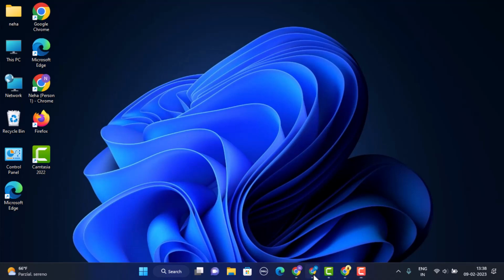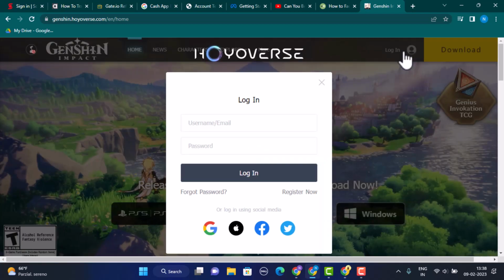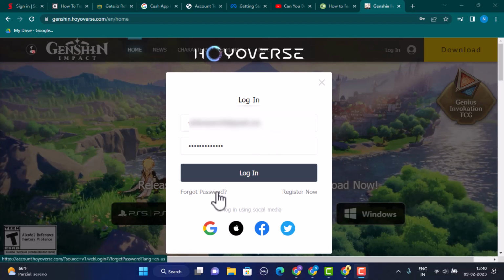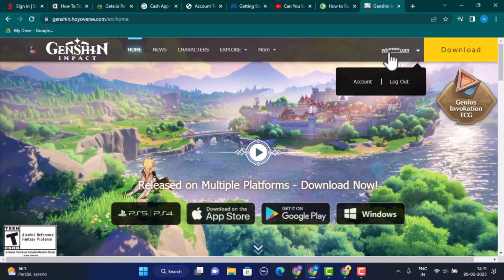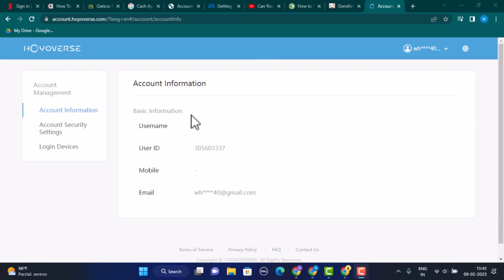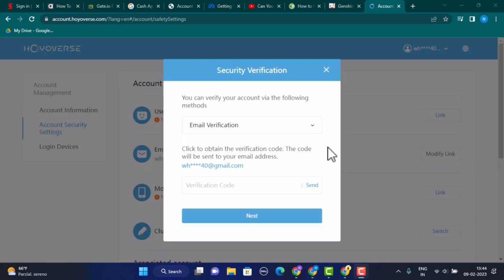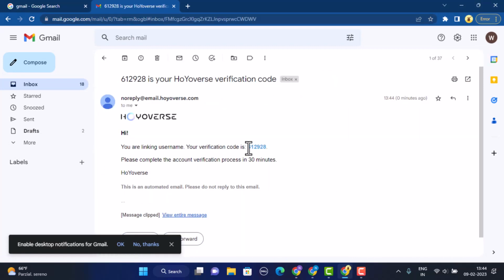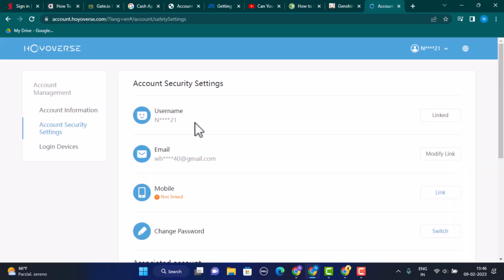How To Change Genshin Impact Username !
This video guides you in an easy step-by-step process to changing your Genshin Impact Username.

Chapters / Timestamps
0:00 Intro
0:14  Change Username
2:56 Outro